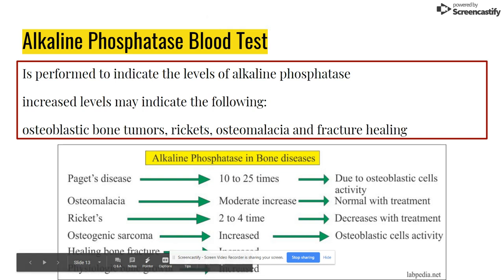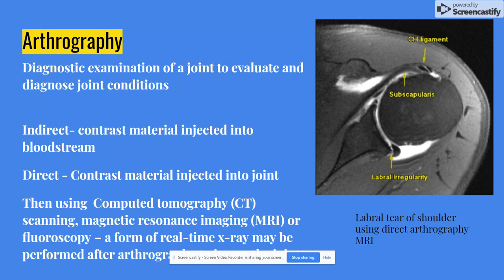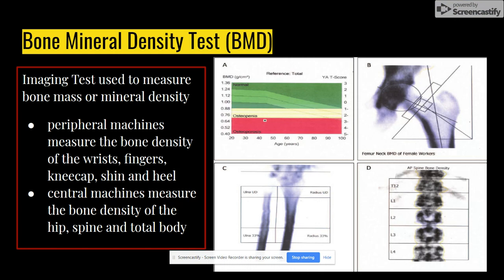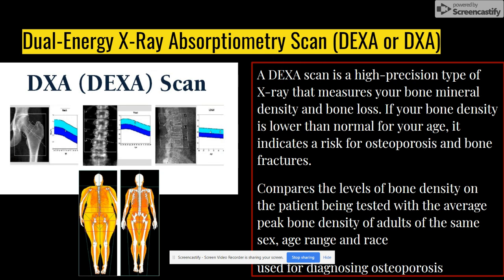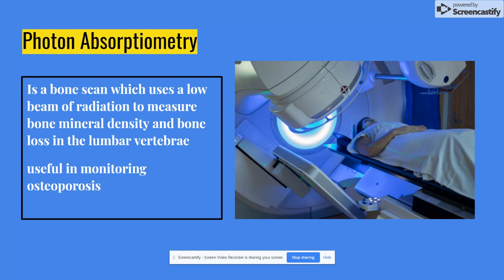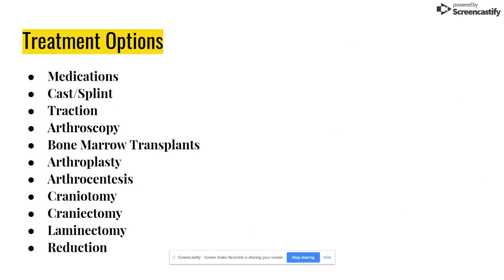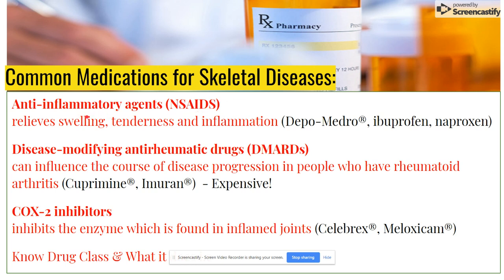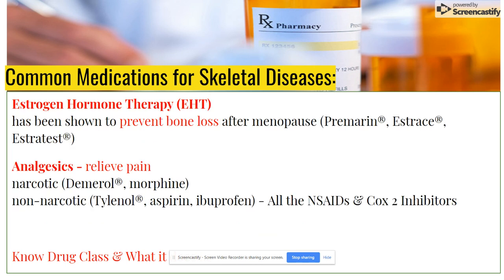Skeletal System Disease - HST - Part 3